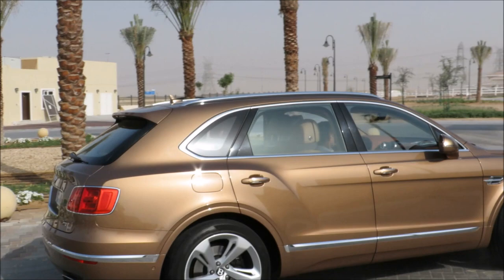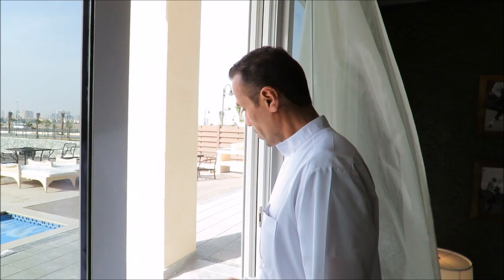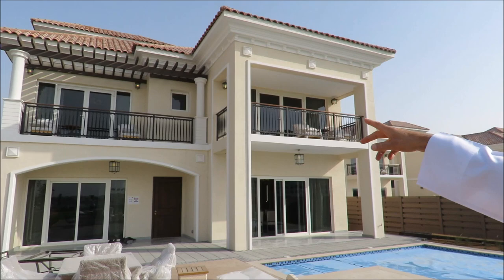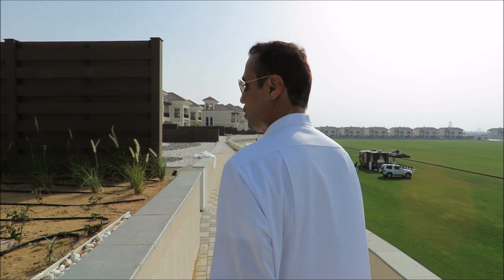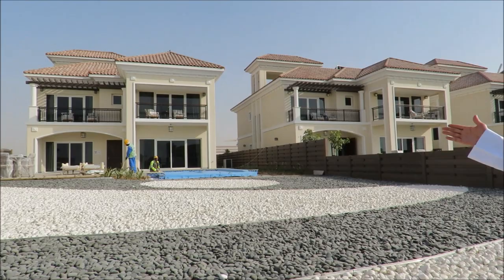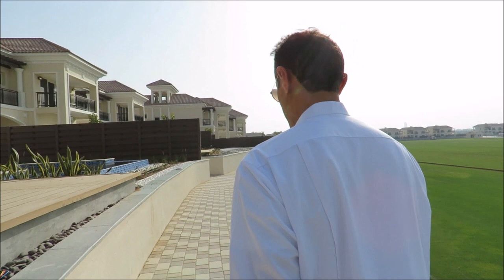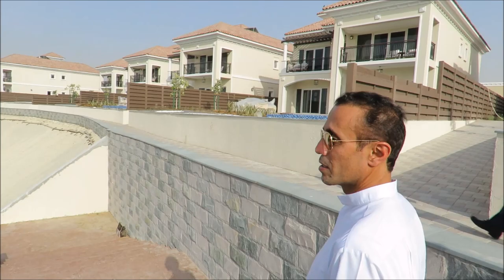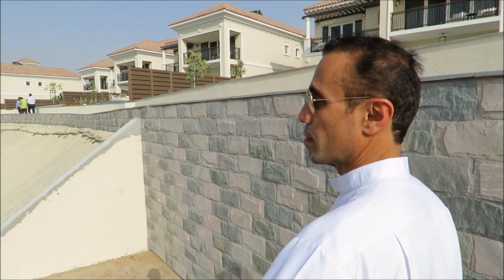Take a look inside the St. Regis Villas with Mohammed Al Habtoor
Take a look inside the St. Regis Villas as Mohammed Al Habtoor gives an exclusive tour of the luxury villas and also gives a walk-through oh his polo preparations at Al Habtoor Polo Resort and Club.